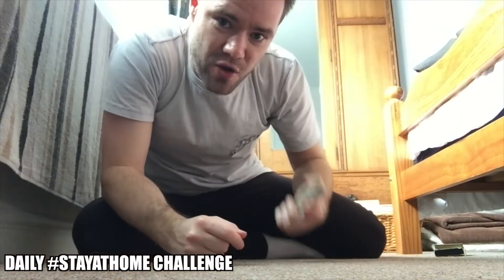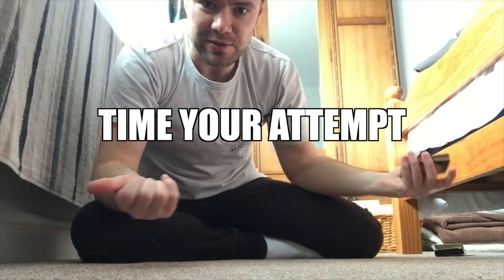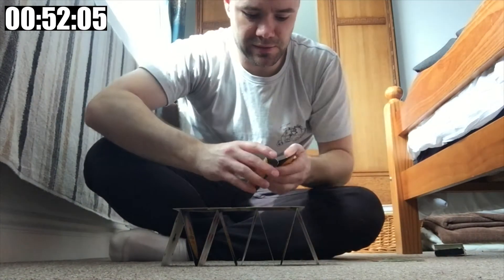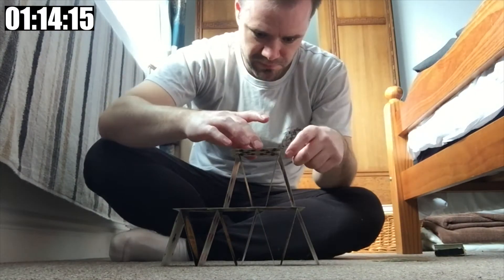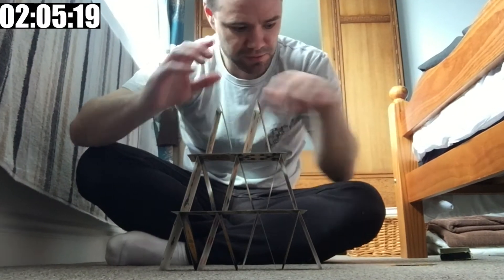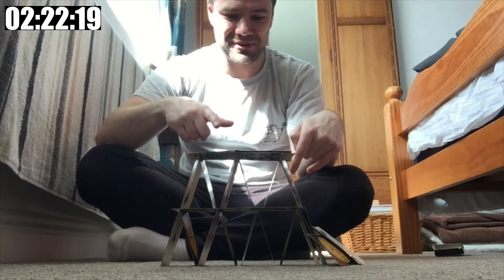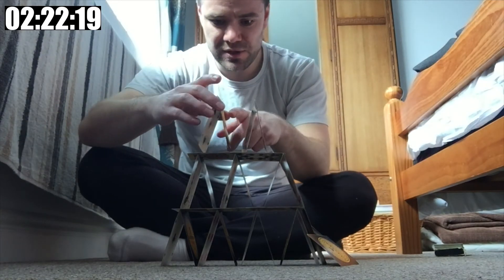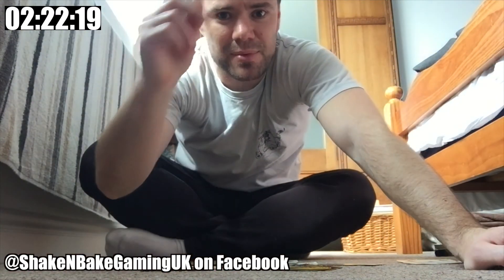Quick and Fun Challenges At Home #1 Build A Pyramid of Cards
With the majority of us needing to Stay At Home during these difficult times, we at Shake N Bake Gaming decided to come up with some quick and fun challenges that you and your friends can try at home.

Todays quick and fun challenge is 'Build A Pyramid of Cards'. All you need is playing cards, a steady hand and a lot of patience!

This video has all the instructions of the challenge and also our score for you to try and beat...good luck.

Share this challenge with your friends and family and see who gets the best score and therefore the bragging rights!

Shake N Bake Gaming are a gaming duo from the UK who are life long friends. We have been gaming together forever it feels like and now we bring our own brand of 'pro' gaming to YouTube.

We love all sorts of games especially ones in which we get to play co-op.

Peace Out!